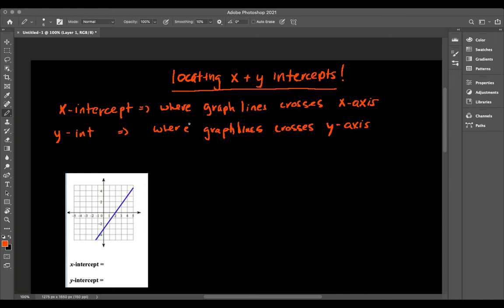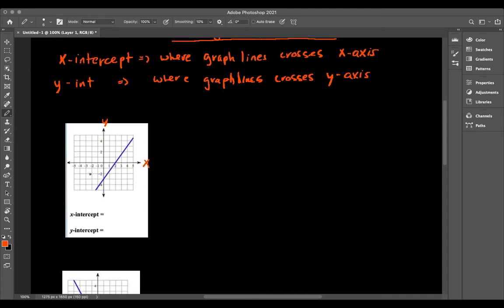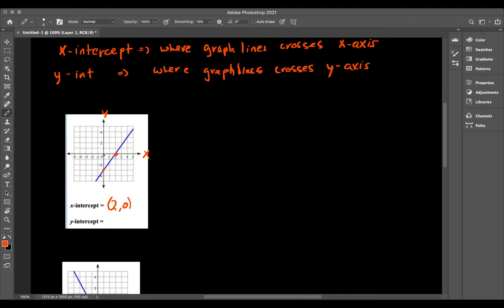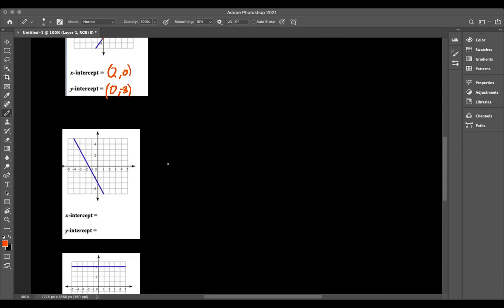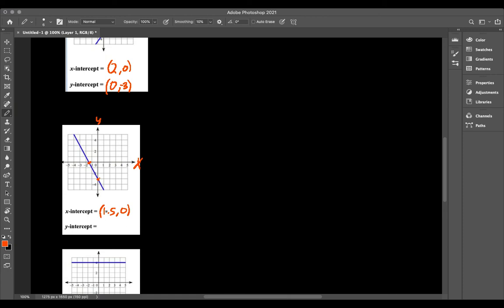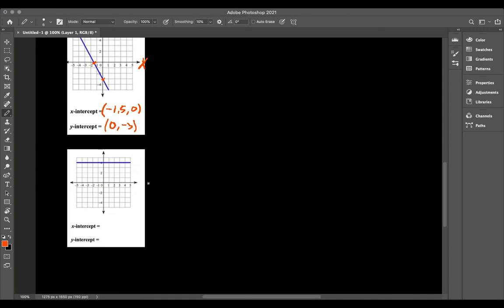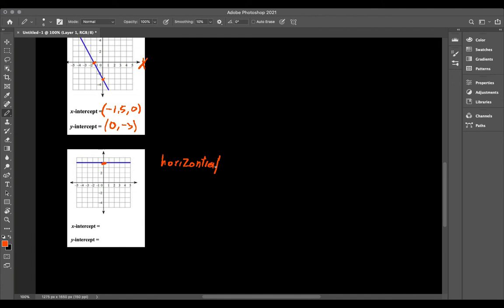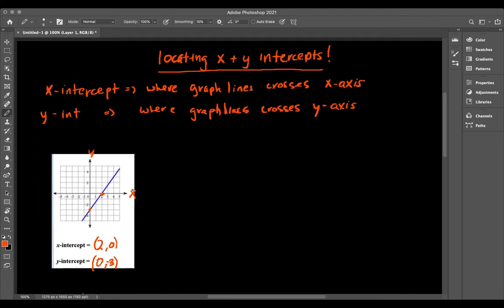ME- graphing x & y intercepts